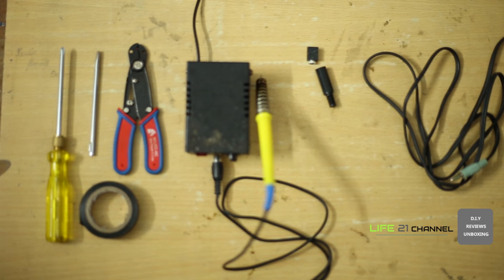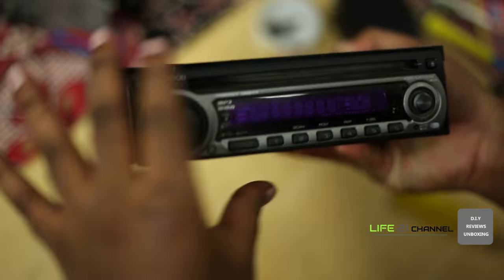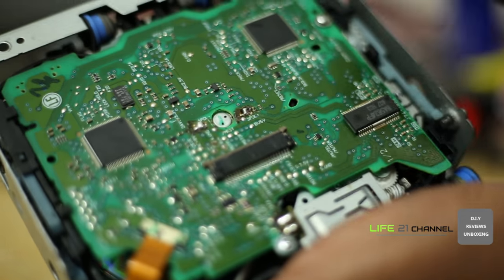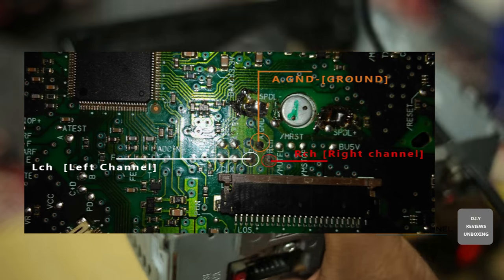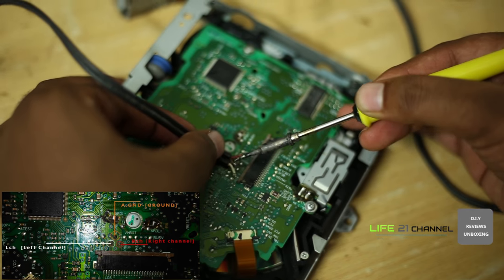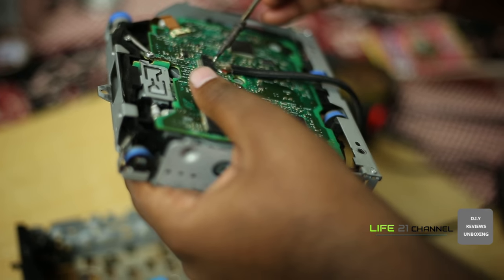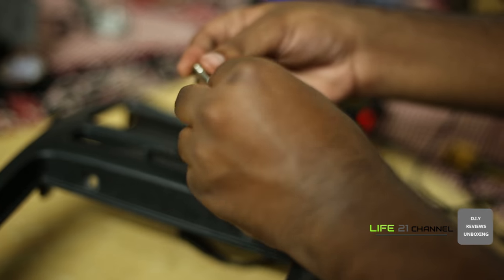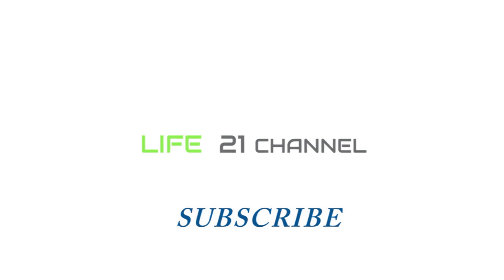AUX input Installation for any old model car stereo even without CD exchangerport [D.IY]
Hello friends in this video we're gonna share  you how to add AUX input to your old car stereo device even without the CD exchanger port .if you don't have CD exchanger port don't worry with this method you can add AUX to any old car stereo .{AUX will be played in CD mode}

Please follow instructions carefully .